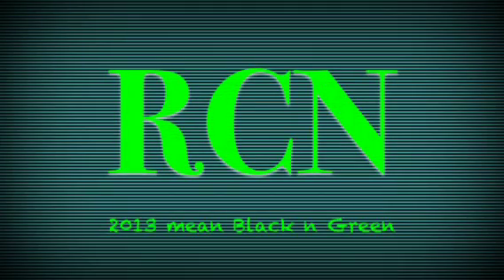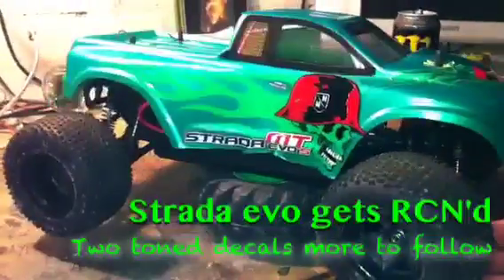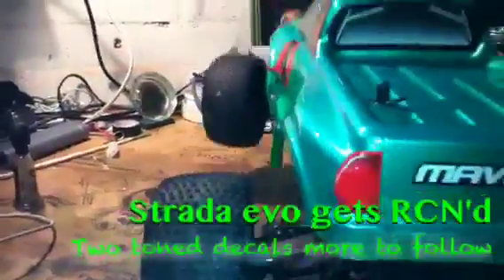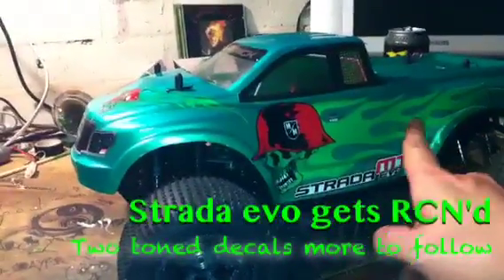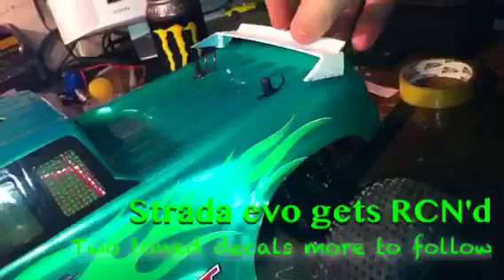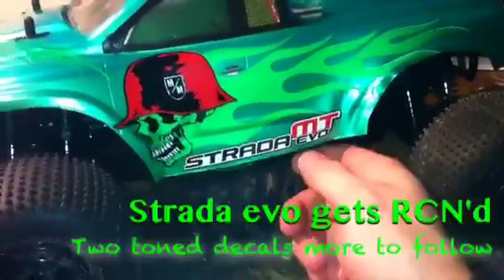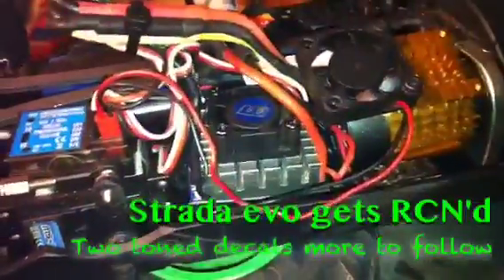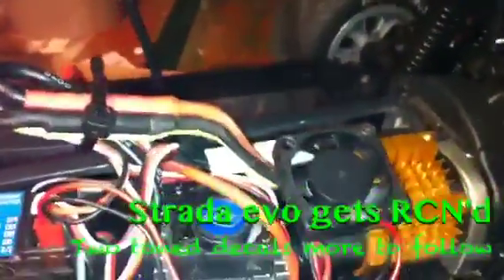Maverick gets RCN'd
Well sticker and a few mods.